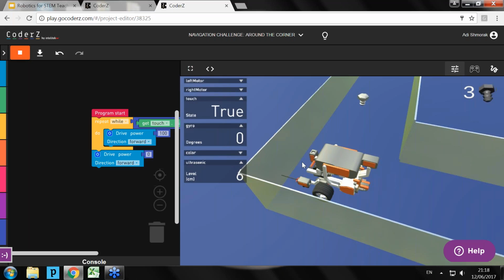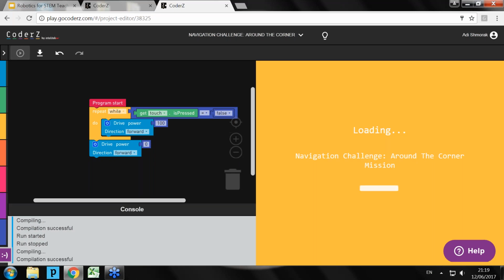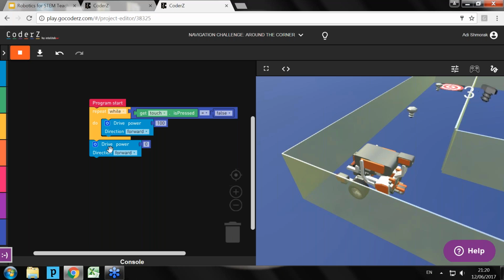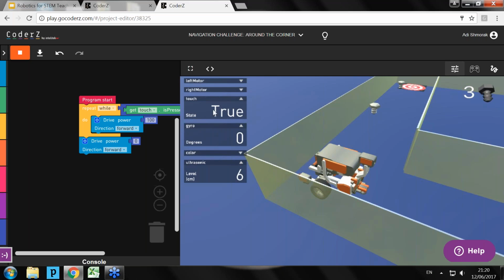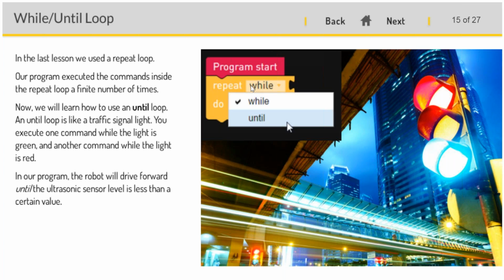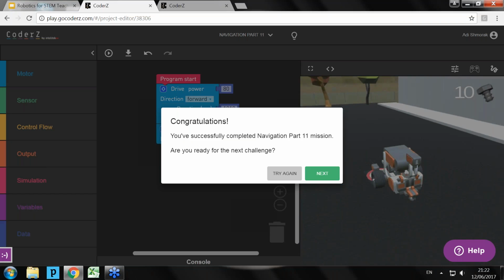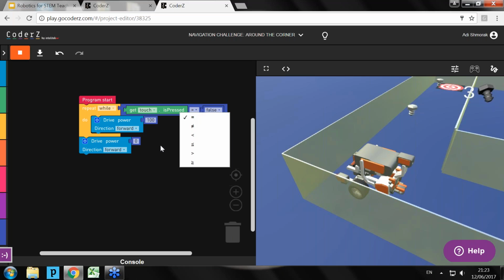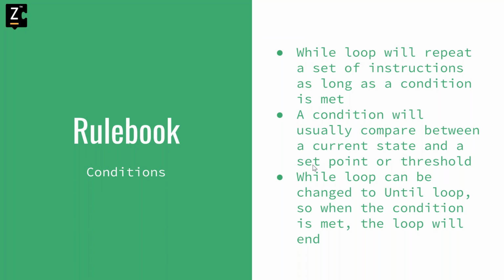While Loop 1